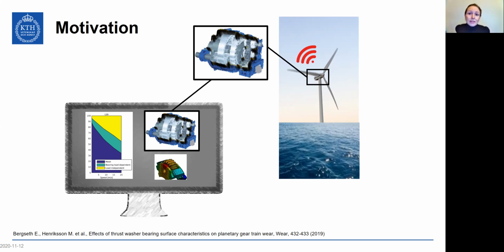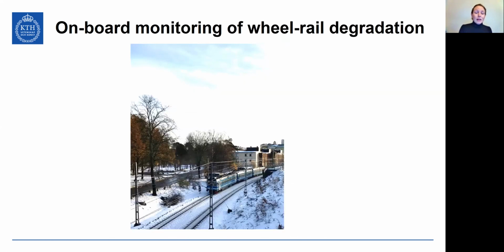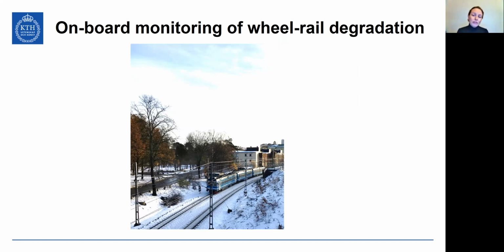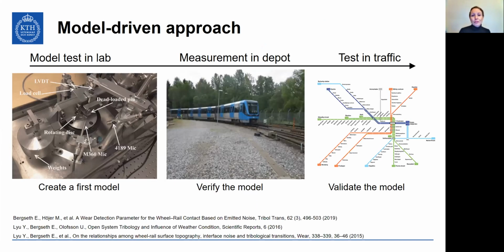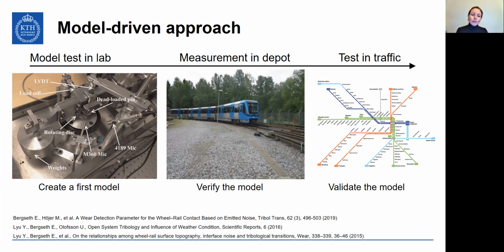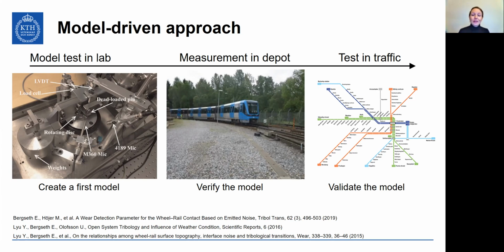07 ITM Ellen Bergseth Assistant Prof at KTH ITM school